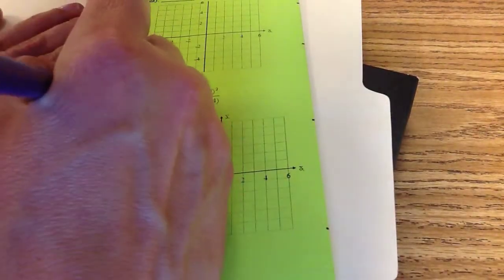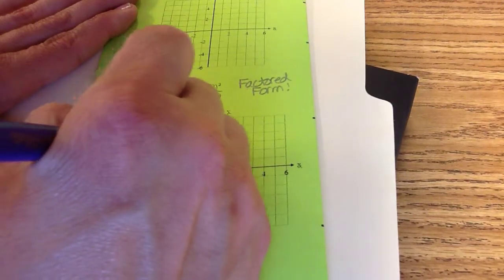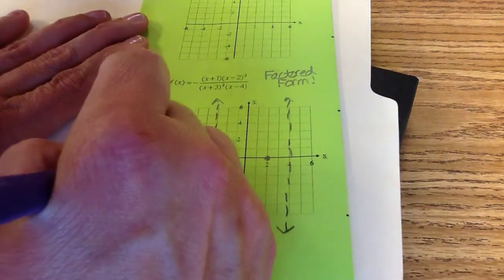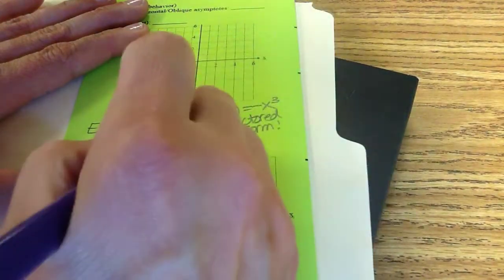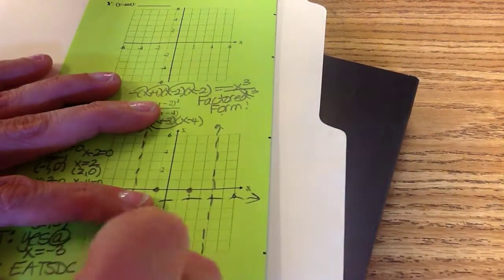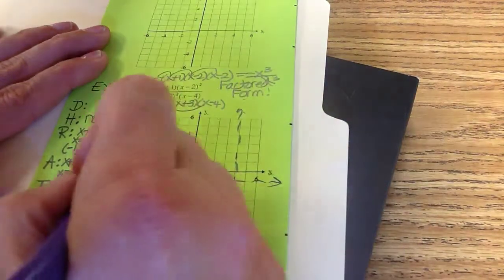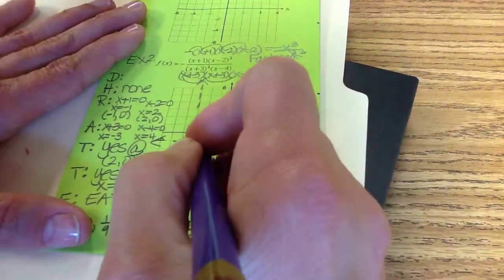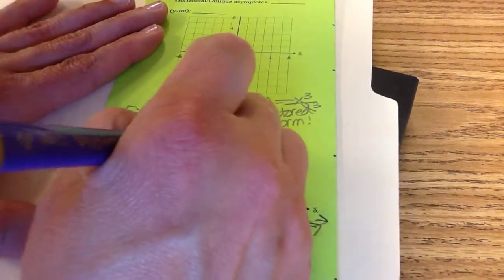DHRATTEY EX 2